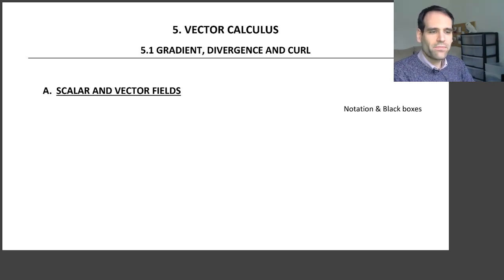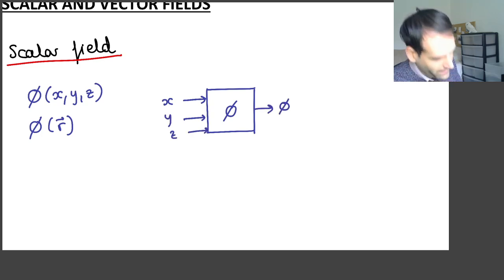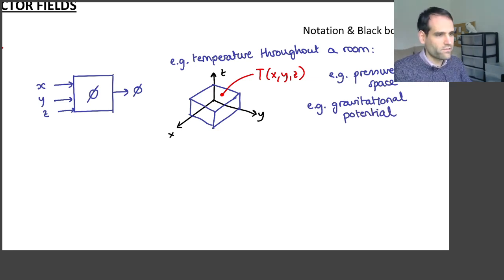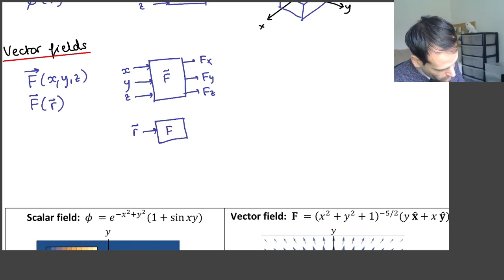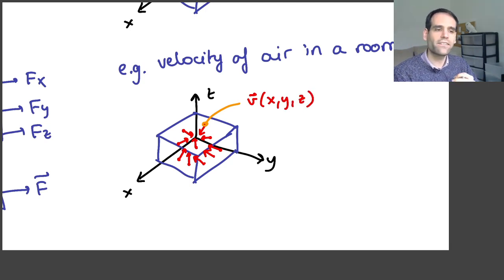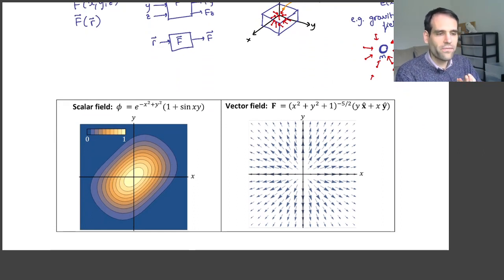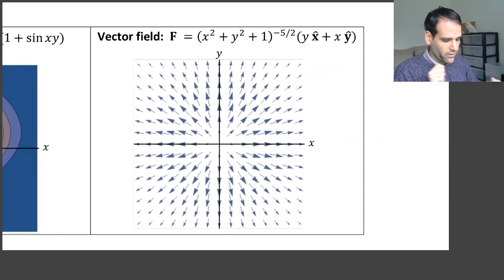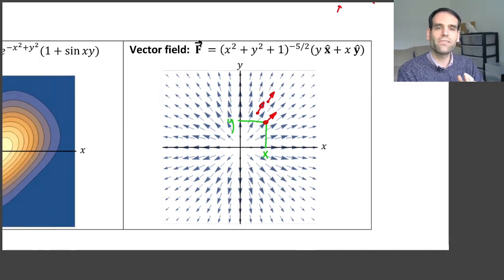5.1 Vector Calculus - #02 Scalar and Vector Fields